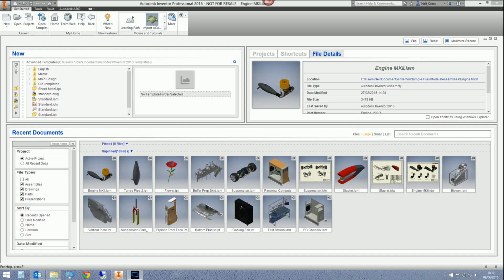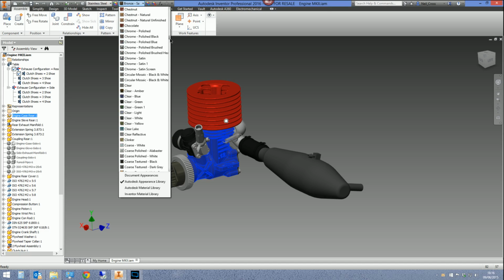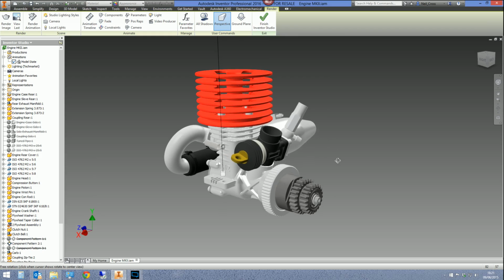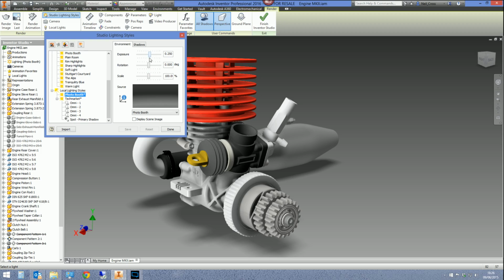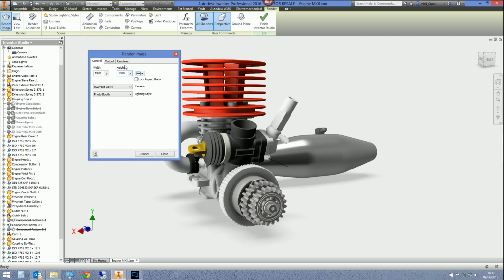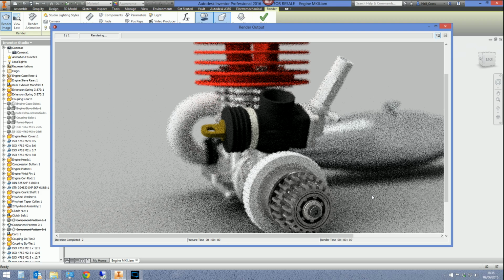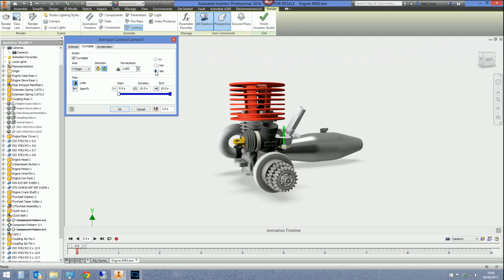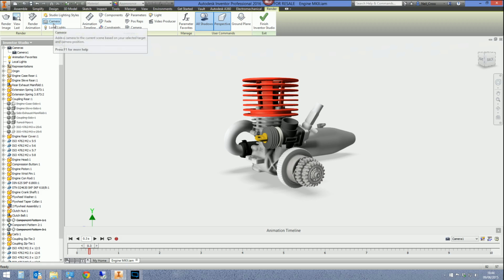How to use Inventor Studio 2016 | Autodesk Inventor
Even though this is 34 minutes long, it's still a 'brief' guide on Inventor Studio! How to set up the basics for rendering a still image in Autodesk Inventor, and even more basics on how to set up an animation.  Apologies for the jumpy quality at times, the capture and rendering software struggles to handle the ray tracing on-screen presence and therefore it appears jerky during those times.